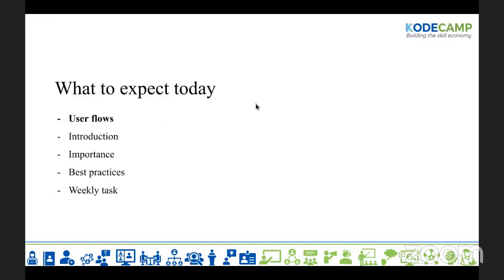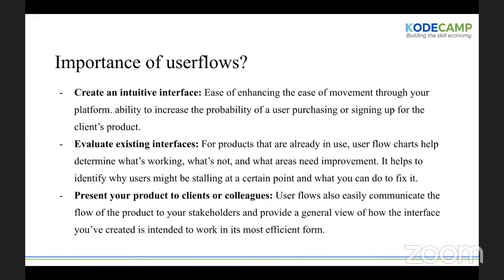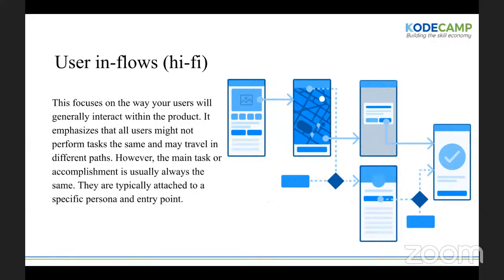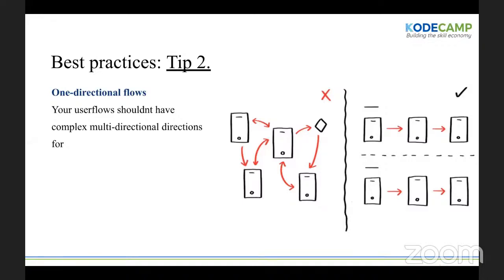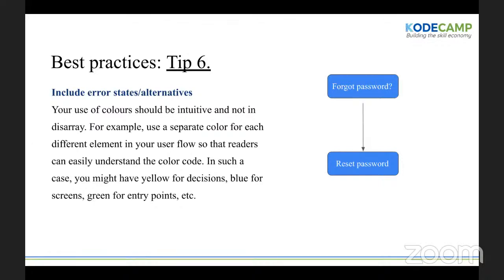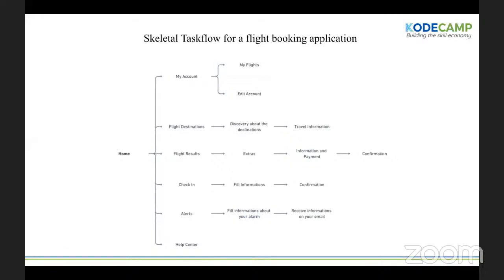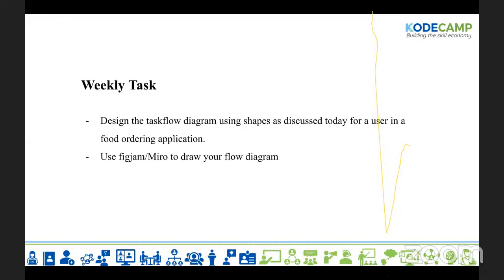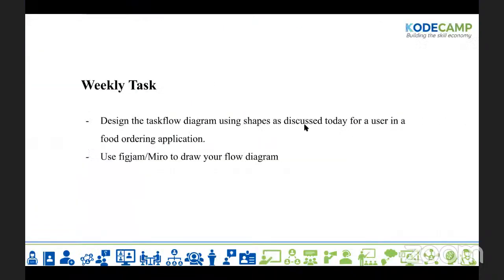KodeCamp 2.0 Beginner UI/UX Training Session 8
User Flows